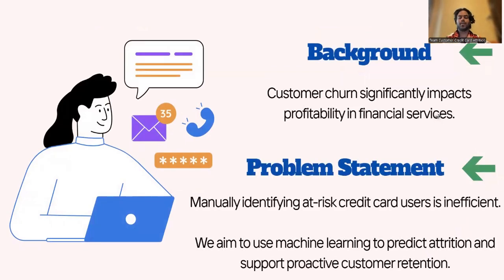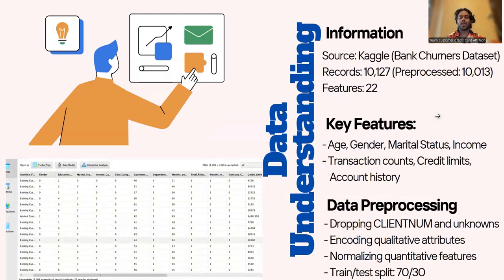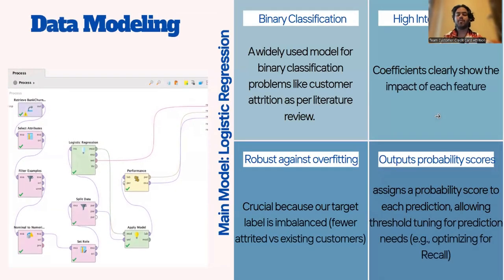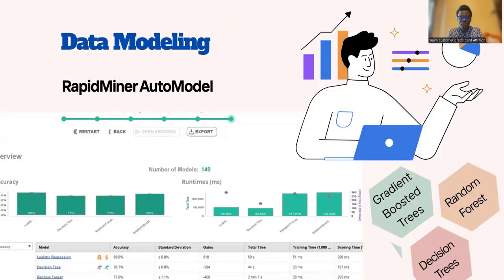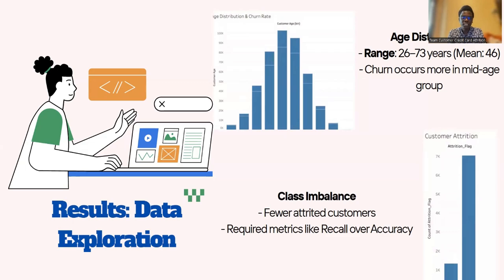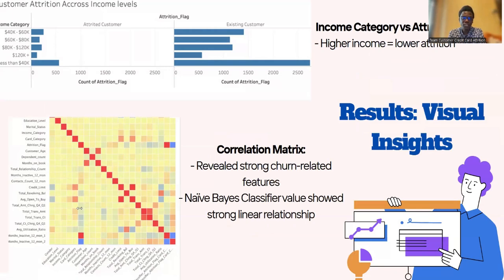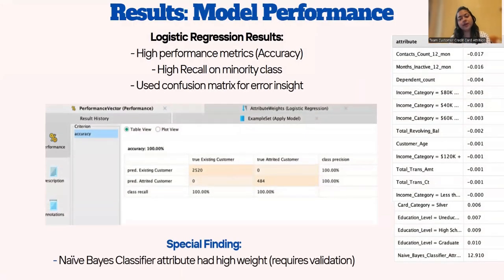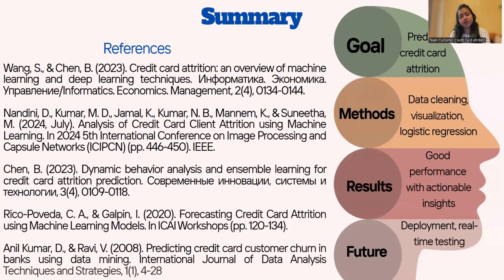Presentation on Predicting Customer Card Attrition